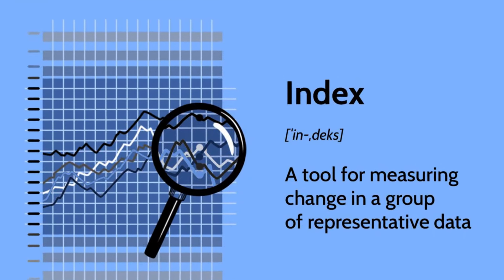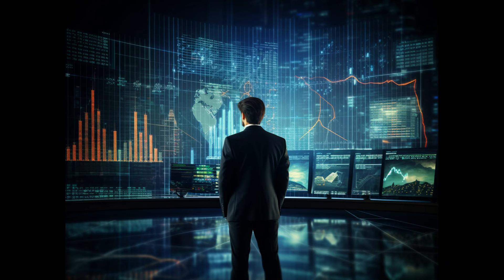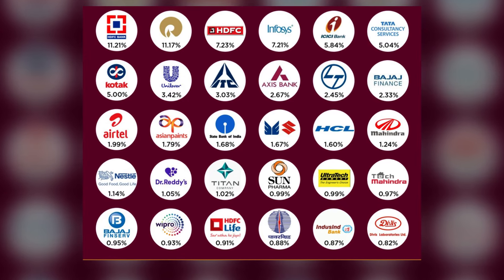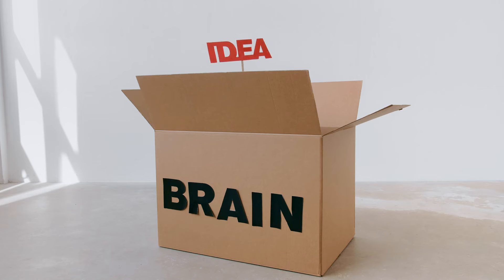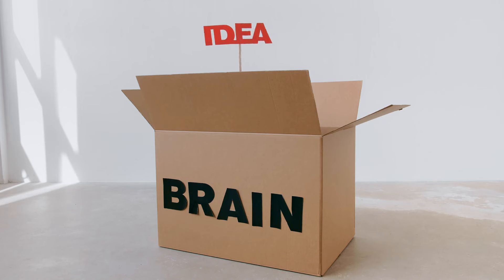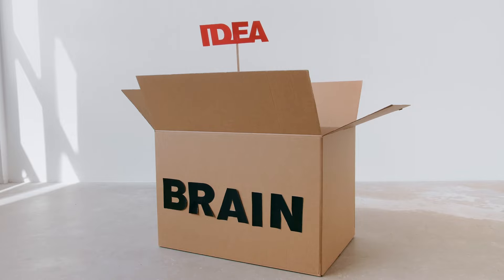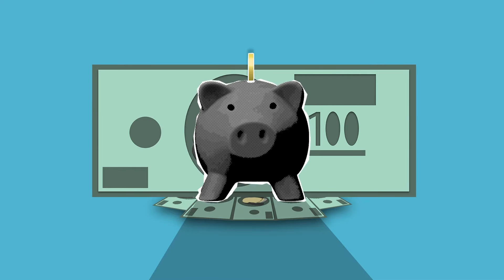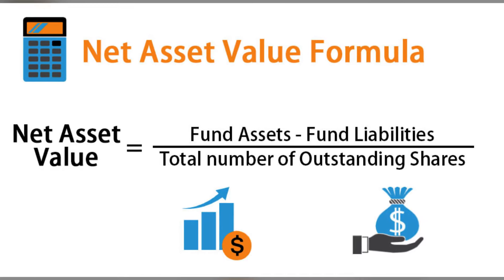What is INDEX FUND? | Fully Explained | In Tamil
intro- 00:00
what is index- 00:23
how index is created- 00:53
what is index fund- 01:40
example for index fund- 01:50
what is index ETF- 02:42
Why all are recommending index funds or etf -  03:15